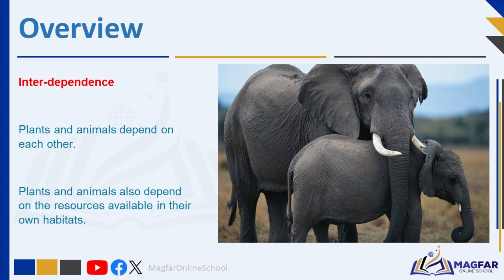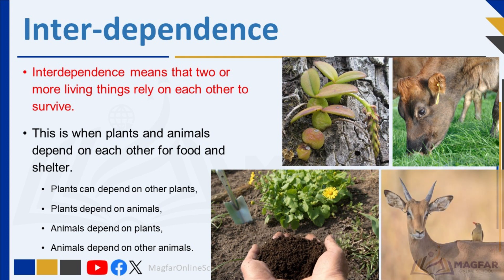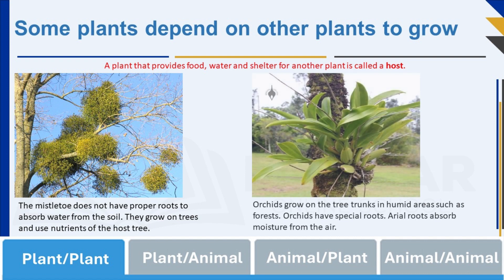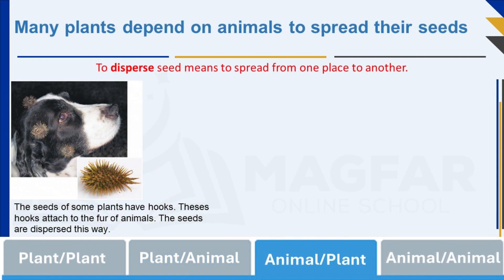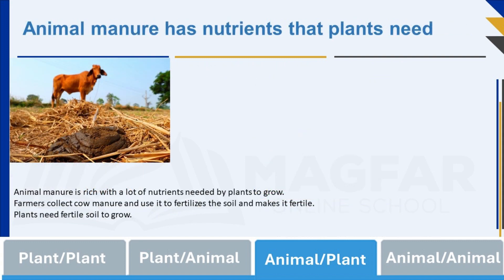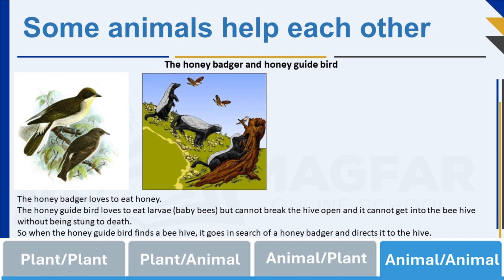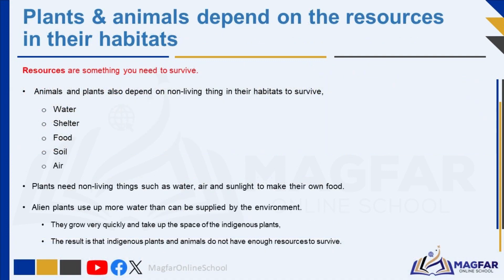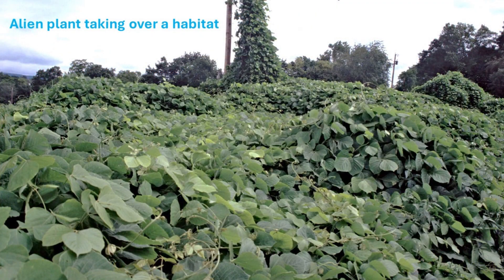Grade 5 Term 1 Natural Sciences & Technology: Inter-dependence of living things.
The following topics are described: Inter-dependence (definition); Plants and animals depend on each other; plants and animals also depend on the resources available in their own habitats.